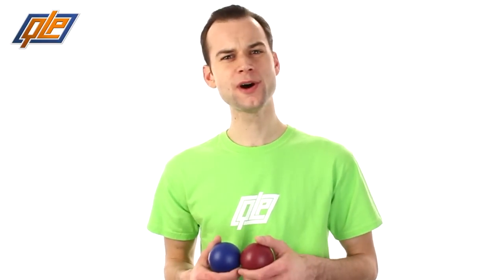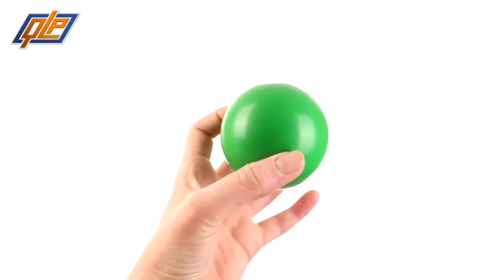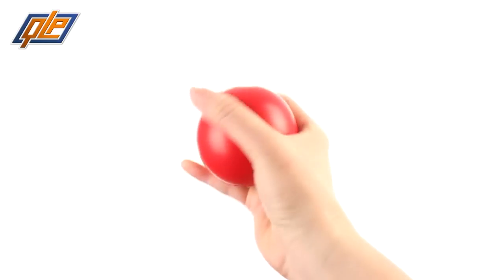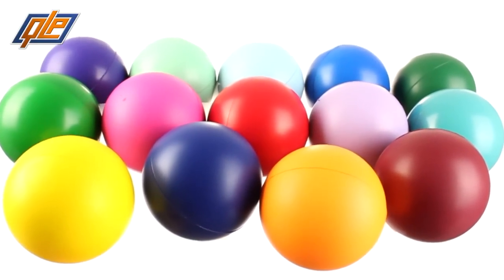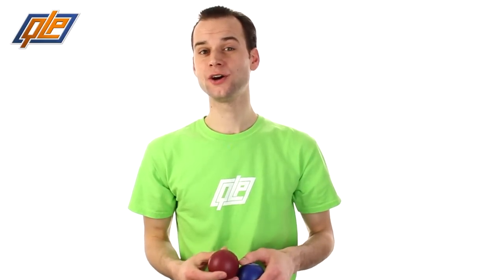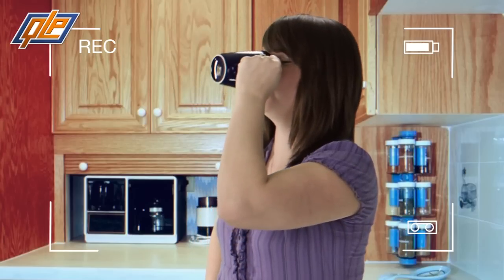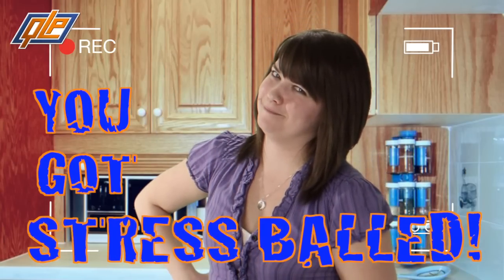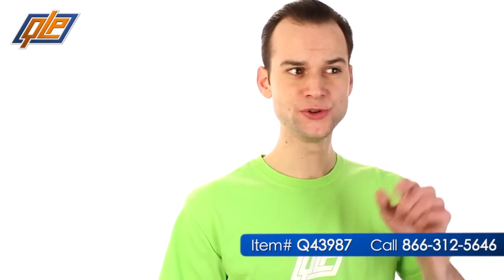Round Ball Stress Toy - Q43987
Eat your hearts out, fancy stress ball shapes, because round squeezies consistently outsell all of the others! Perhaps it's the 17 available colors? Maybe it's the ergonomic design? Either way, the Round Ball Stress Toy is a promotional powerhouse.

Obviously these colorful giveaways were designed for tension relief, but they have many other uses as well. You can use them to play a small-scale version of dodgeball, you can toss them against the wall, or you can participate in our personal favorite activity: playing pranks on unsuspecting co-workers!

How could a round stress ball assist you with pranks? Well, you'll just have to watch the video to find out!